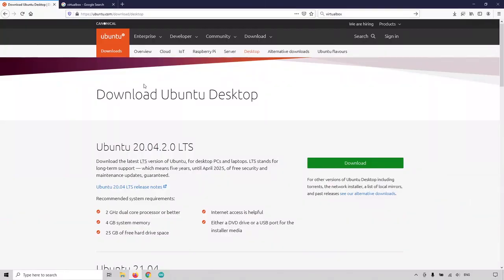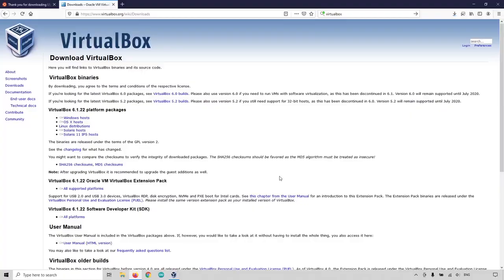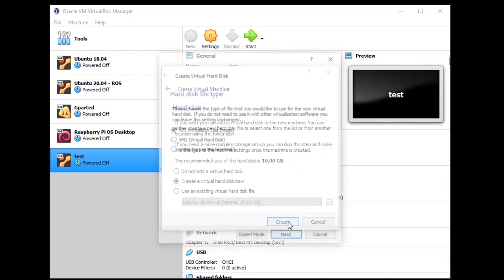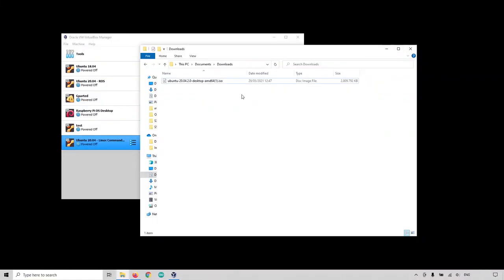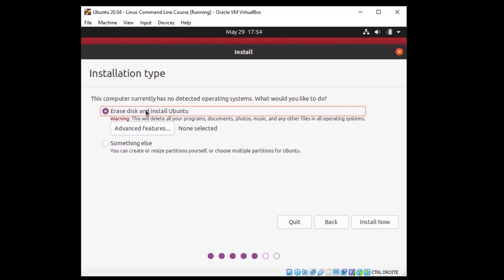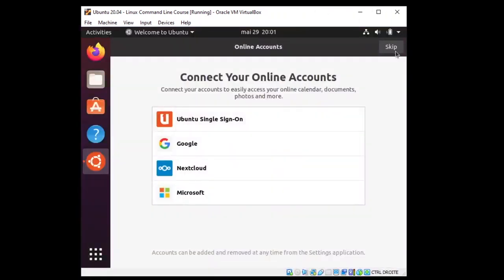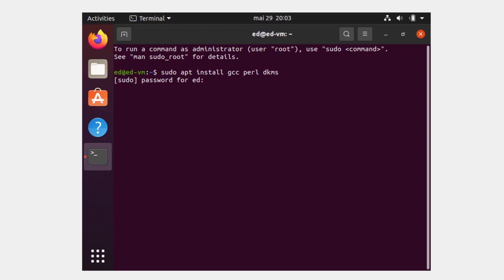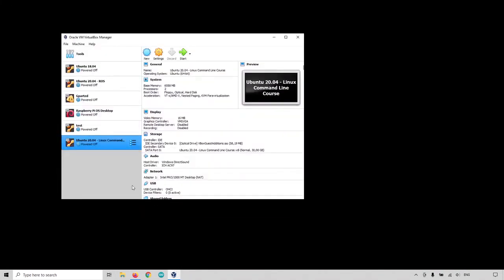03 how to install linux ubuntu on virtualbox optional